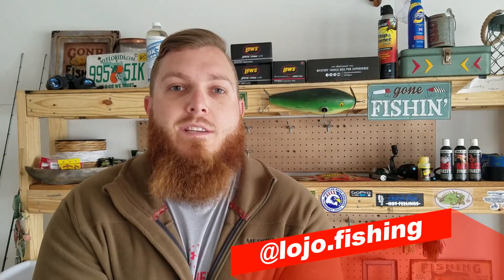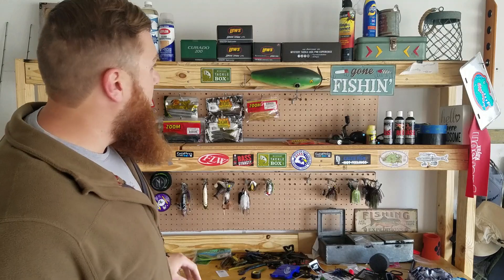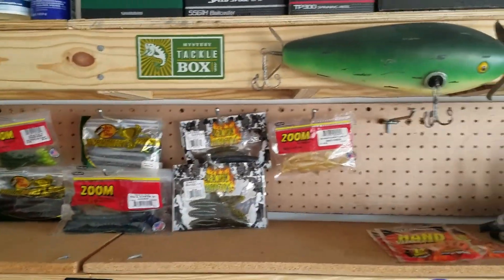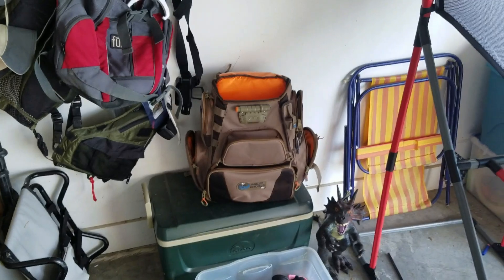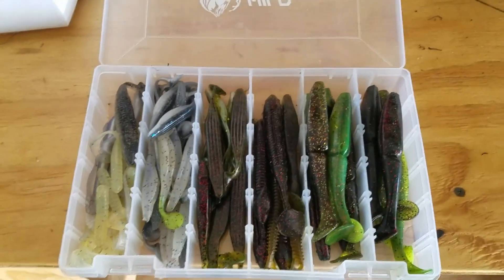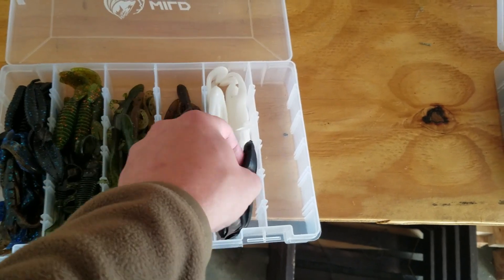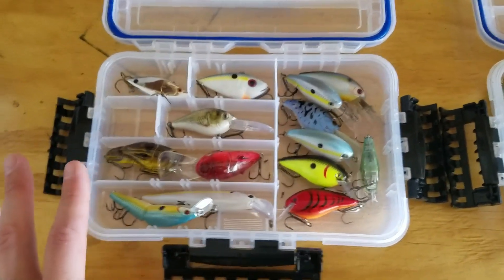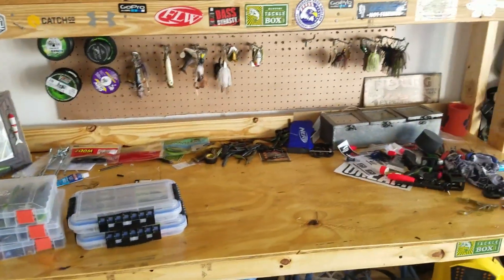Fishing Man-Cave! (Organizing Fishing Tackle)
I take you guys behind the scenes to see my custom built fishing man cave in my garage and how I organize my fishing tackle.

-My Kayak and Gear-
Fish Finder/Sonar
Battery for Fish Finder
Charger for Battery
Transducer Arm
Storage Box

-Editing Equipment-
External Hard Drive

-Camera Equipment-
HD Camera - Samsung Galaxy S7 Edge
Action Camera - GoPro Hero 4 Session
Chest Strap for GoPro
Head Mount for GoPro
Front Kayak GoPro Mount
Memory Card for GoPro
External Battery for GoPro

-Rods-
Lews TP1 Speed Stick 7’6 Heavy
Lews American Hero Speed Stick 7’6 Heavy
Denali Kovert Series 7’3 Heavy
Denali Kovert Series 7’3 Medium Heavy
Abu Garcia Veritas 7’0 Medium Heavy
Abu Garcia Vengeance 7’0 Medium Heavy
Abu Garcia Veritas 7’0 Medium
St. Croix Triumph 6’6 Medium Spinning

-Reels-
Lews Speed Spool
Lews Speed Spool
Lews Speed Spool Spinning
Shimano Curado 200
Abu Garcia Silver Max
Abu Garcia Pro Max
Quantum Team KVD
Piscifun Torrent
Piscifun Honor Spinning
KastKing Royale
KastKing White Max

-Lines-
P-Line Fluorocarbon
Fitzgerald Rods Vursa Braid
Stren Mono